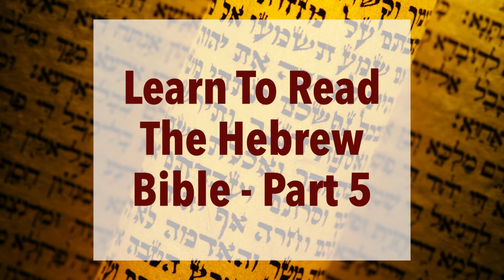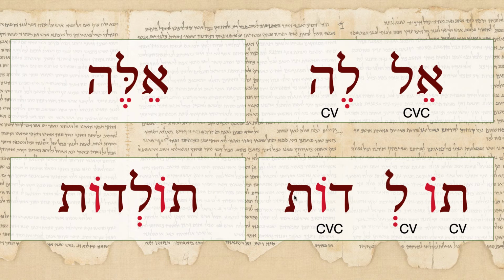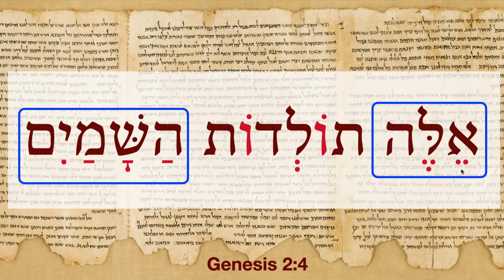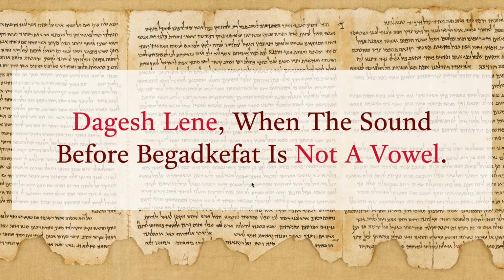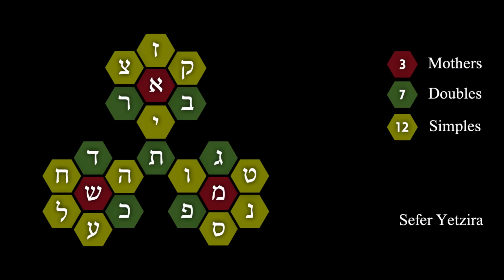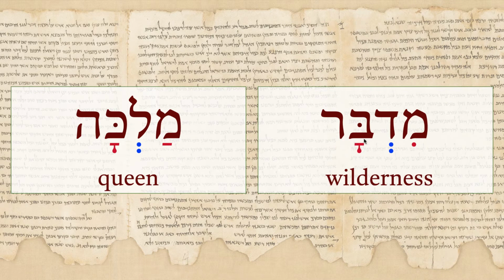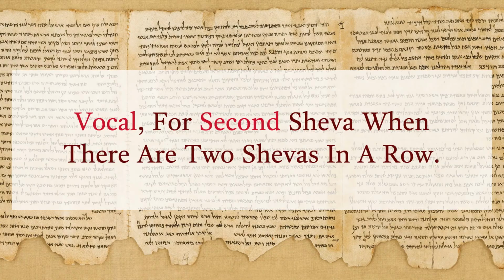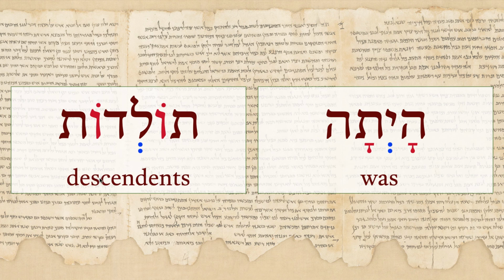Part 5 - Syllables, Dagesh, Sheva - Learn To Read The Hebrew Bible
Video Contents:
Open Syllables - Closed Syllables
Dagesh Lene - Dagesh Forte
Vocal Sheva - Silent Sheva